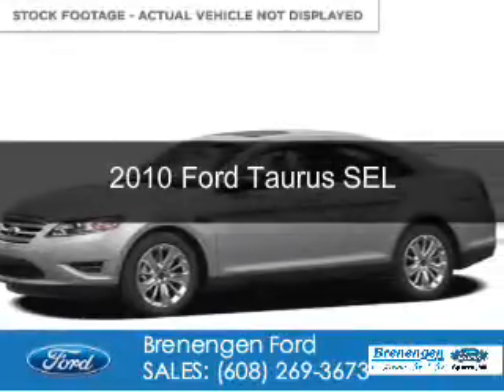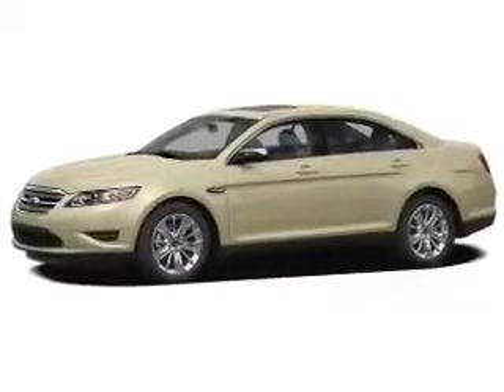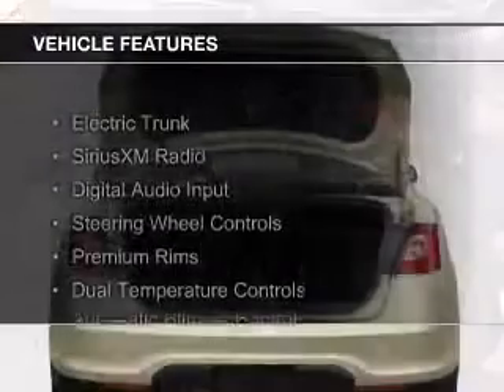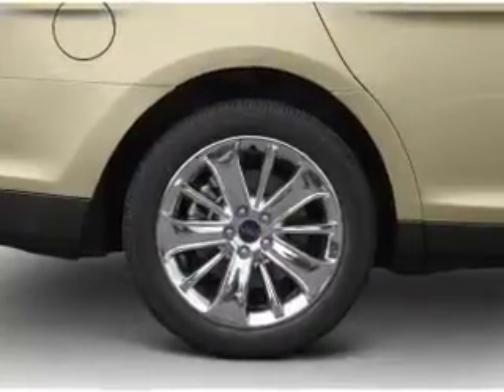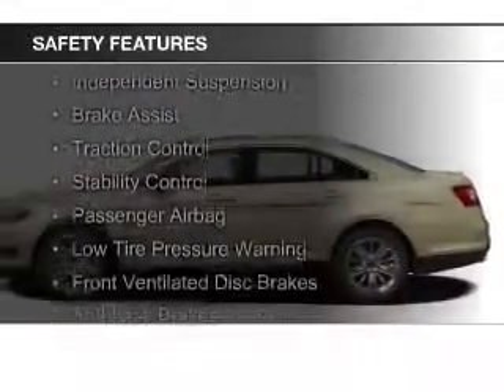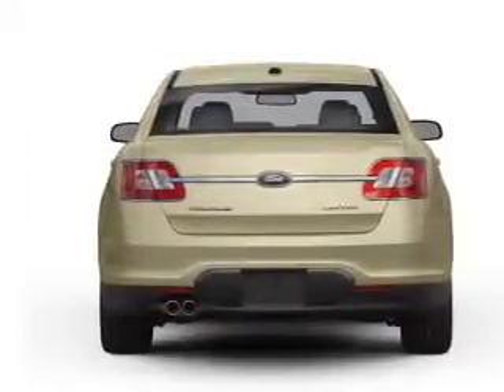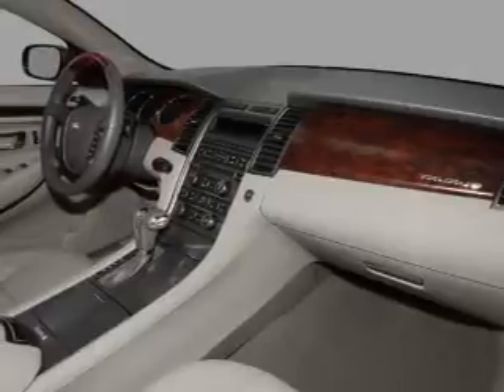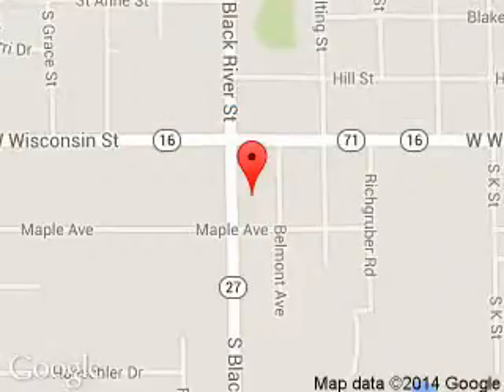2010 Ford Taurus - Sparta WI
Phone:
Year: 2010
Make: Ford
Model: Taurus
Trim: SEL
Engine: 3.5 liter 6 cylinder 24 valve
Transmission: 6-Speed Automatic
Color: Silver
Mileage: 118277
Address:
615 South Black River Street